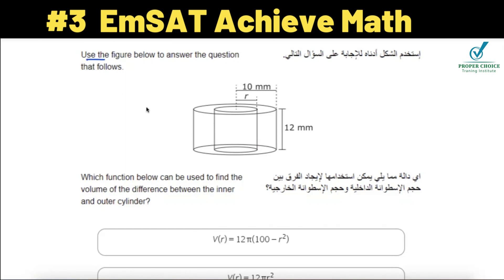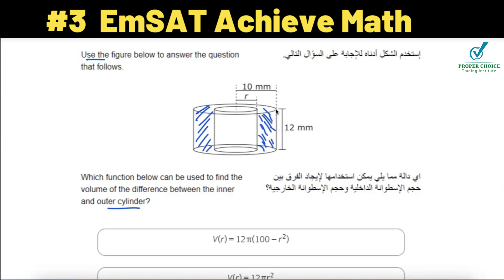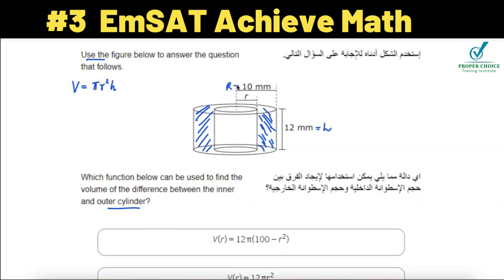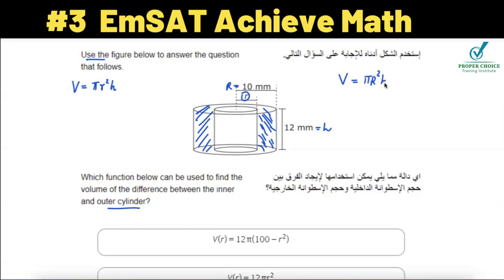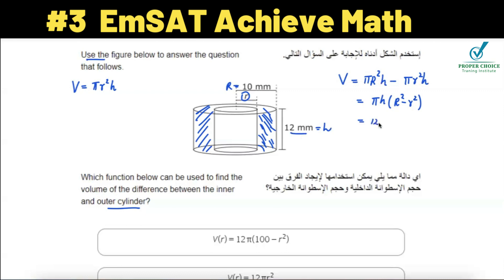EmSAT Achieve Math 2023| Geometry - Volume between two cylinders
Use the figure below to answer the questions that follows.
Which function below can be used to find the volume of difference between inner cylinder and outer cylinder?